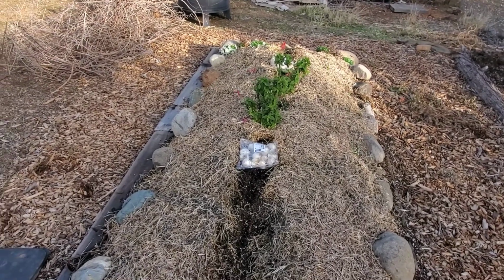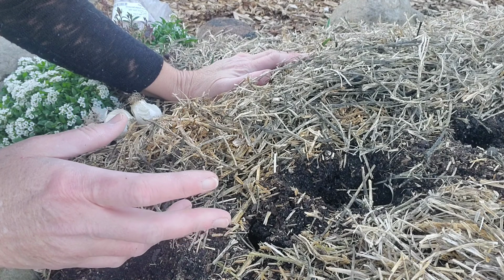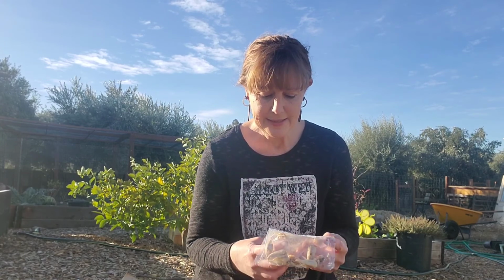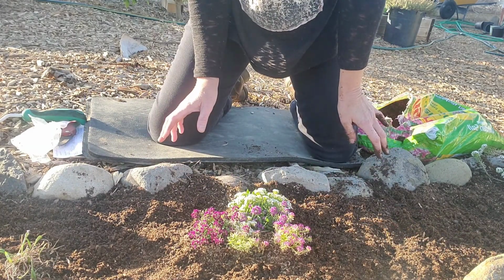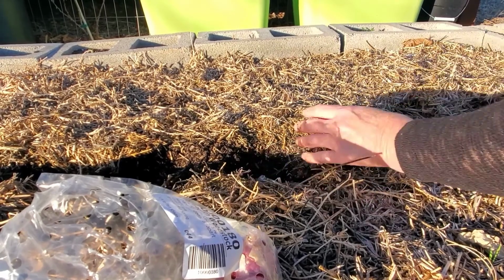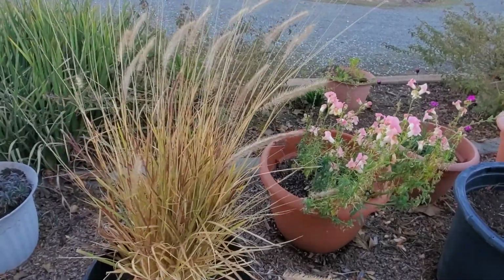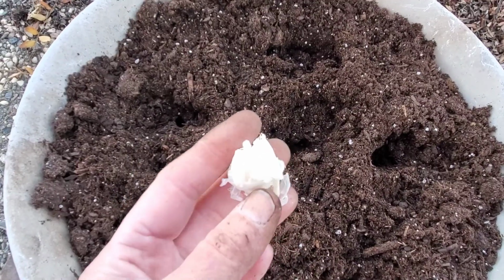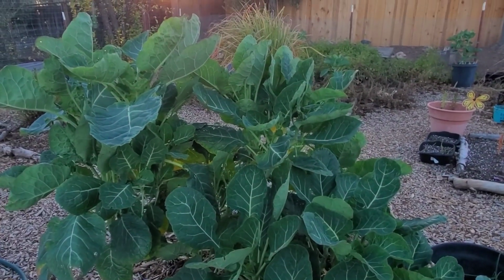Plant Flowers in Your Vegetable Garden - Have FUN with FLOWER BULBS!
It's a fantastic idea to PLANT FLOWERS in your Vegetable Garden this winter! Don't be afraid - have FUN with Flower Bulbs! Join me as I plant flowers now and enjoy the anticipation of bringing color and joy to my vegetable garden this spring.

YOU can quickly and easily plant flower bulbs, too!  You can order bulbs online or find them locally at nurseries, home improvement stores, and the garden departments of all the big "box" stores. Before you know it, beautiful blooms will burst from the ground as if by "magic" - nature's magic! It's a great way to bring bees, butterflies, and hummingbirds to your garden as well. 😊

Hi, folks - I'm Kim. Welcome to Olive City Homestead!

I hope you enjoy today's video as I share how to plant flower bulbs amidst your veggies and other flowers - this is easy gardening ANYONE can do! And nurturing a variety of interesting, beautiful flowers is one way nature brings us joy throughout the year.

Also, don't miss the warning I give (from recent personal experience!!!) about the flower bulb that causes an intense allergic reaction in almost everyone! (It's about two-thirds of the way through this video.)

Please tell me about what you're doing in your garden these days! Are you planting any bulbs for spring? And what's your favorite flower bulb of all?  Share any tips you have in the comments, too.  We all can learn so much from each other!

Now here are A COUPLE of OTHER VIDEOS I think you might enjoy:

In this recent video, I transform a boring corner of land into a simple but pretty landscaped area that welcomes me as I drive up my driveway and park. Using inexpensive cement blocks, free, soil-nurturing woodchips, and a few flower seedlings, I quickly remake a small neglected area into something beautiful.

In this video, I explore ten simple but important ways anyone can become more self-reliant. No matter where you live, what your income, or how much experience you've had with gardening or homesteading, these steps are a sure-fire path to a satisfying, rewarding life of self-reliance.

If you enjoyed this video, please give it a Thumbs-Up, and if you'd like to see more garden videos like this one, be sure to click the SUBSCRIBE button below - as well as the Notification Bell. 😊 Twice a week, I share easy gardening ideas anyone can do - plus, fruit orchard tips, simple living encouragement, and positive, practical thoughts to help you discover, create, and enjoy the life you want.

Thanks for joining me today! If you have any questions about gardening, simple living despite health issues and financial challenges, or the self-reliant lifestyle in general, please leave a comment below or shoot me an email message.

Your fellow nature-lover and friend,

Kim